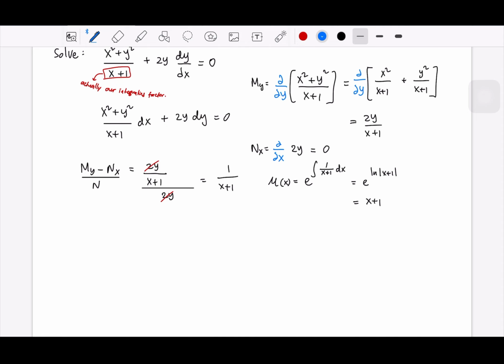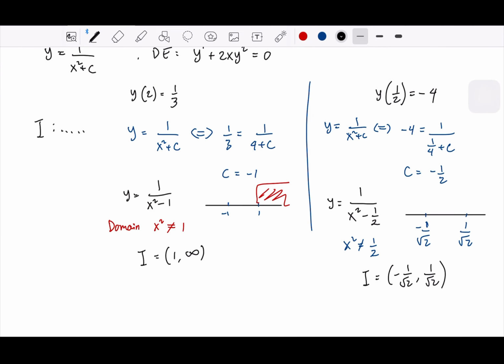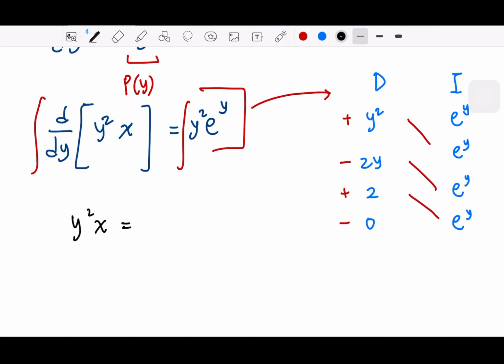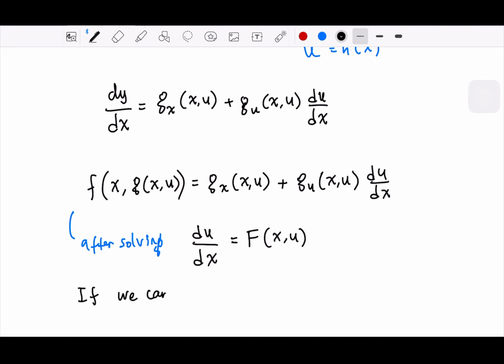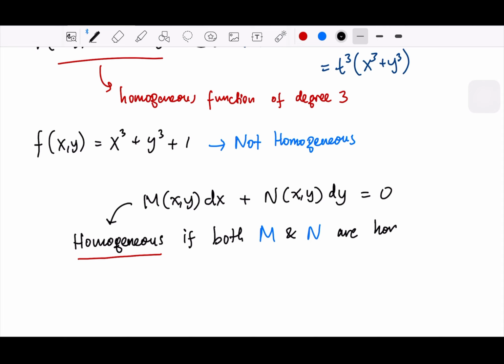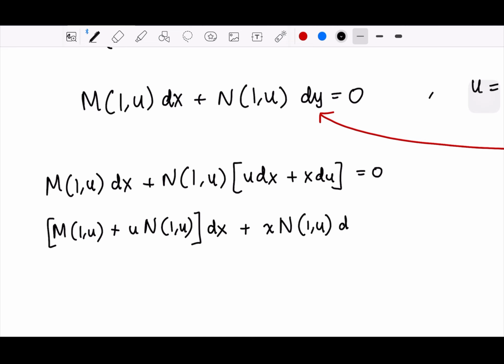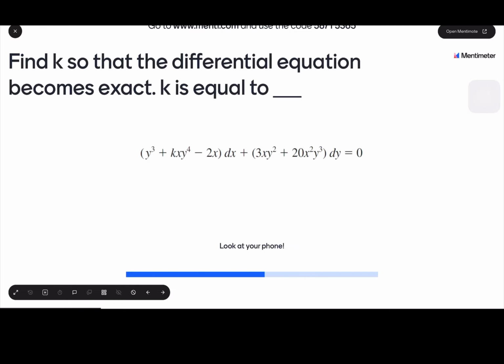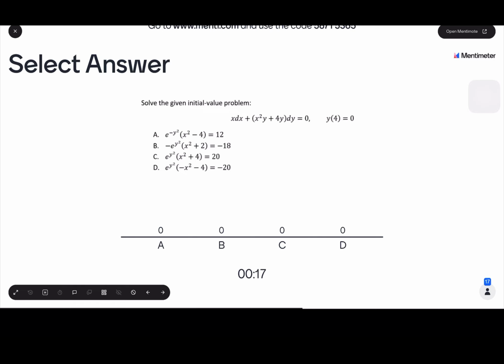Engineering Math 1 Class 9/29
This is the recording of Engineering Math 1 class on 9/29. The discussion is about homework review and intro to Substitution technique.